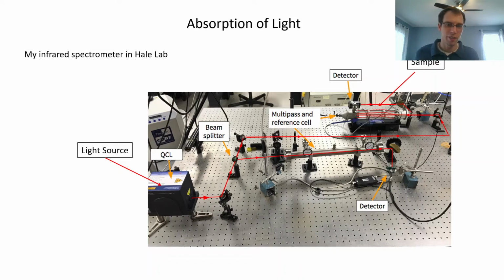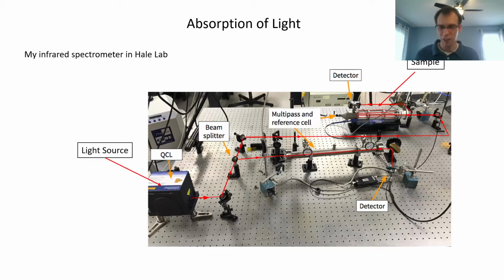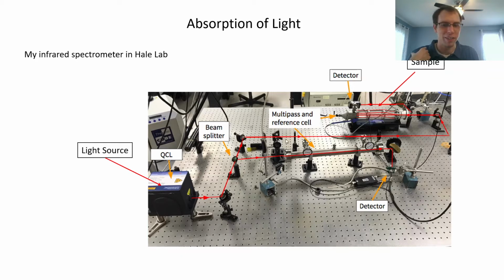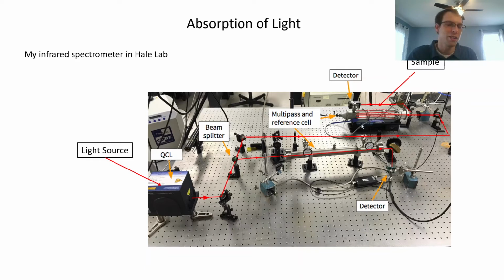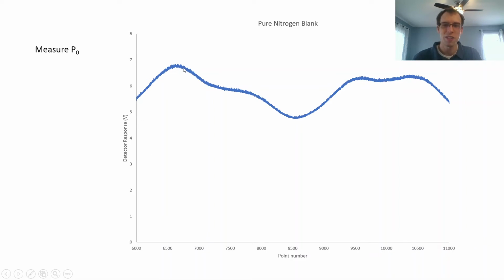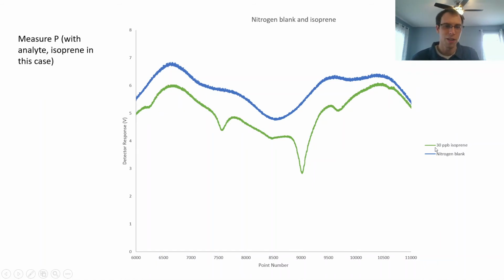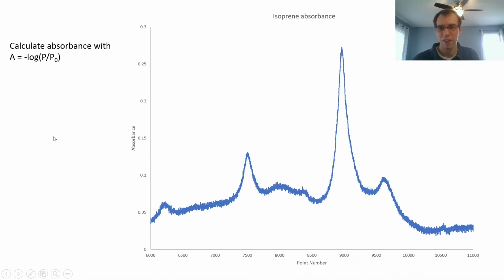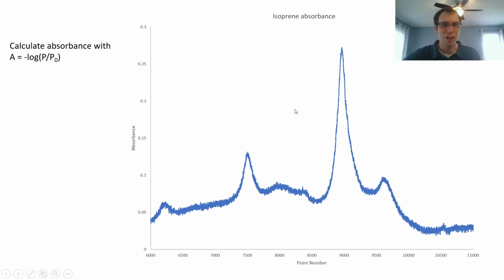Chapter 18: Example Spectrometer | CHM 214 | 154